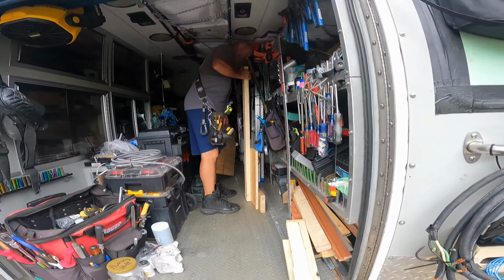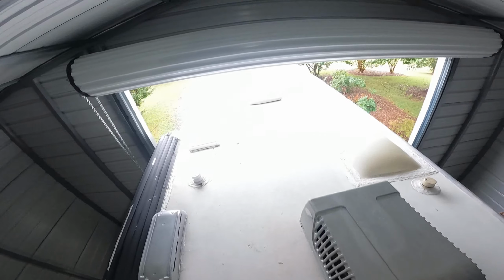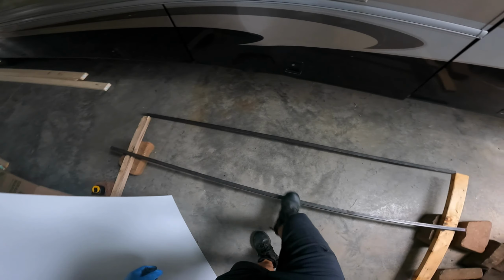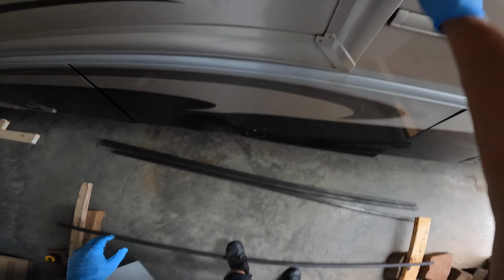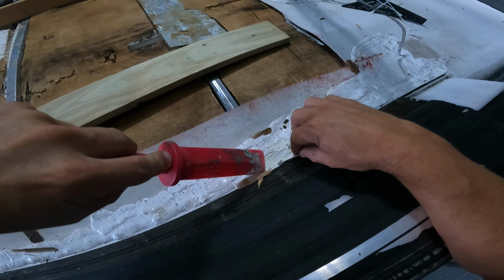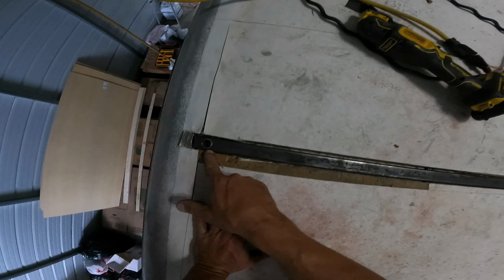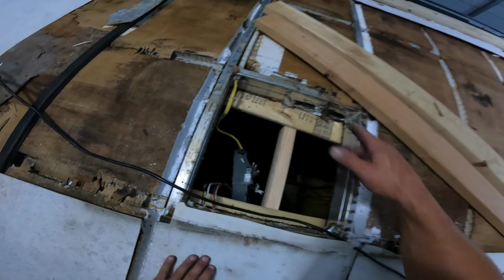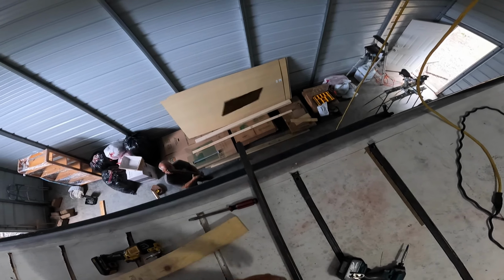RV Roof Disaster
Supporting a saggy rv roof!

ENJOY THIS VIDEO? SUPPORT US !
It takes us 35+ hours a week to document our journey on both our Facebook pages and our YouTube channel. If you enjoy watching our videos and want to help us to produce more of them, learn how you can help us